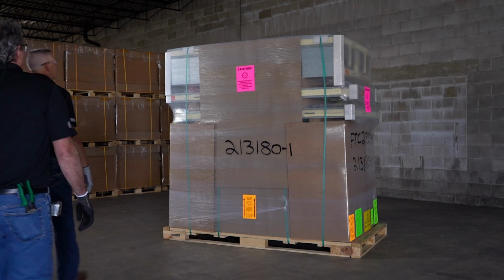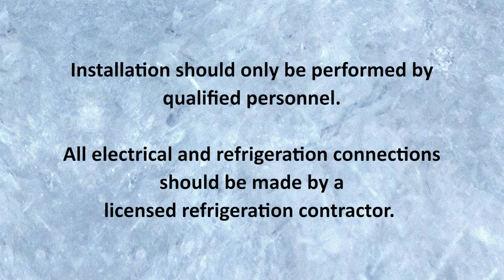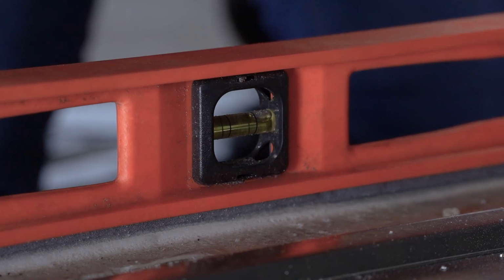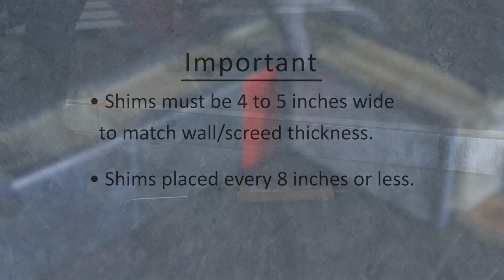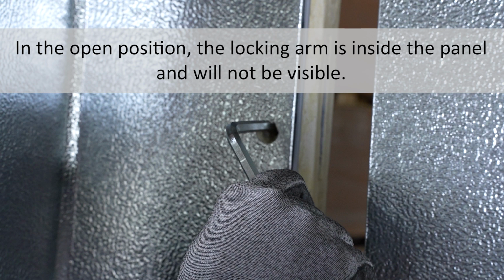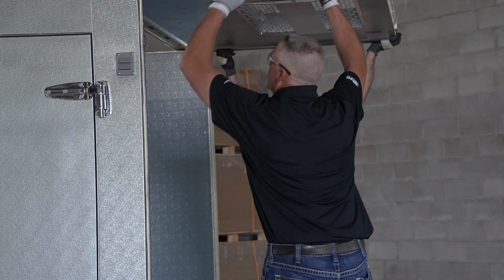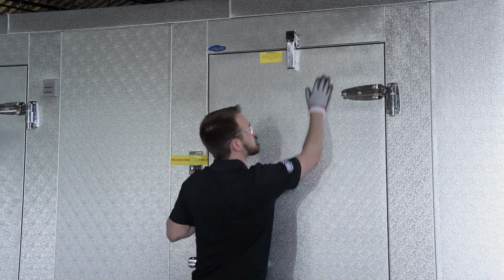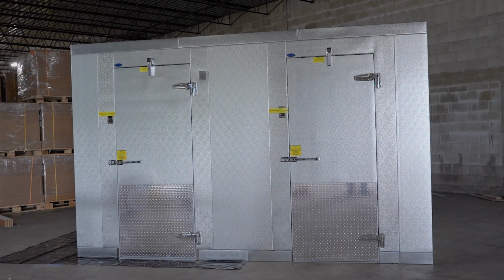RSG Walk In Installation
How to install a Norlake walk-in cooler or freezer.

Contents of this video:

00:00 Intro
00:12 Unpacking And Inspection
00:35 The Hardware Bag
00:51 Tools Needed
00:58 Important Installation Note
01:07 Wall Clearances
01:22 Leveling And Vapor Barrier
01:42 With-Floor Installation
02:13 Floorless Installation
03:09 Wall And Ceiling Assembly
04:31 Door And Frame Installation

All installations are not the same but the procedures outlined in this video should ensure success in most applications.